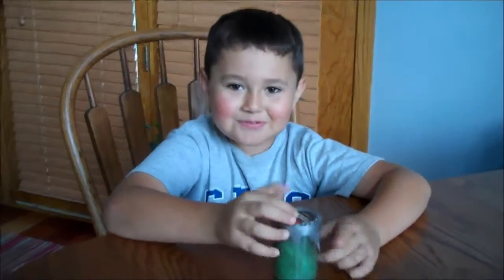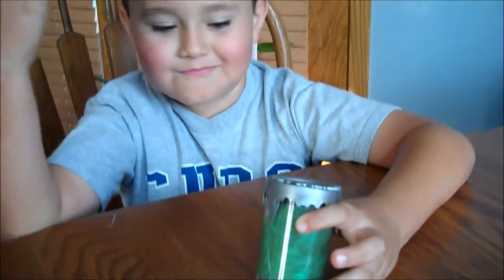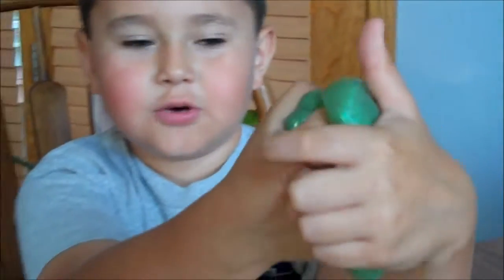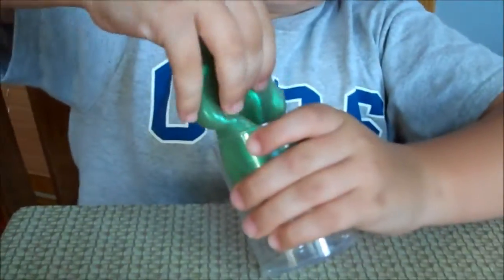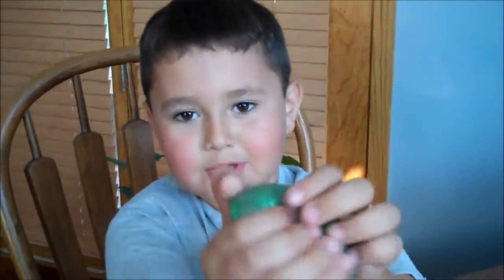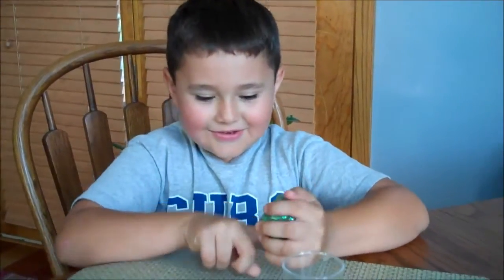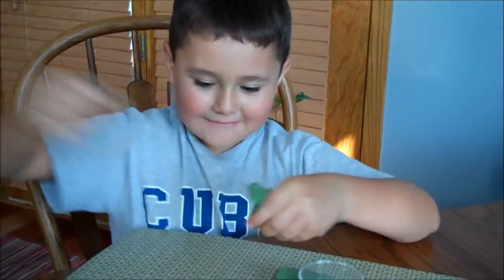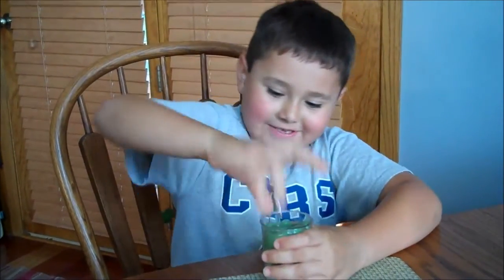Mars Mud Review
Check out my brother's review on Mars Mud made by Toysmith!